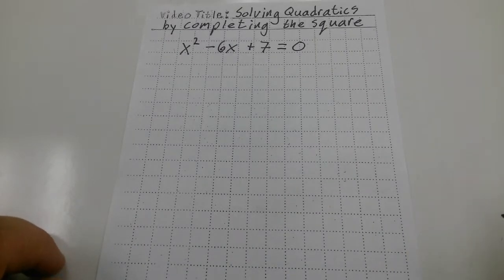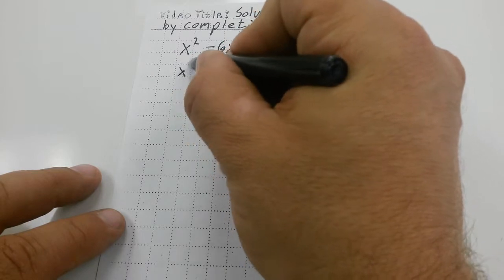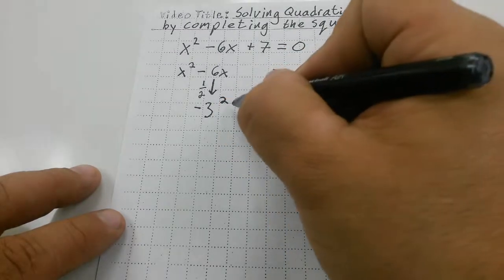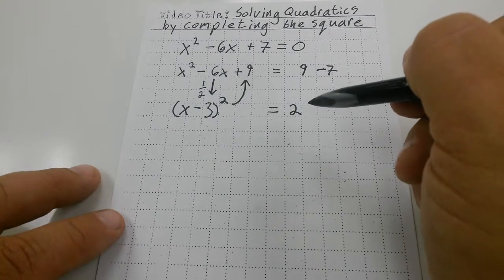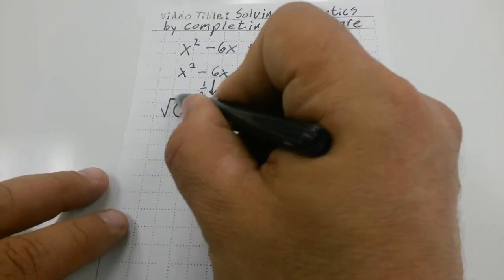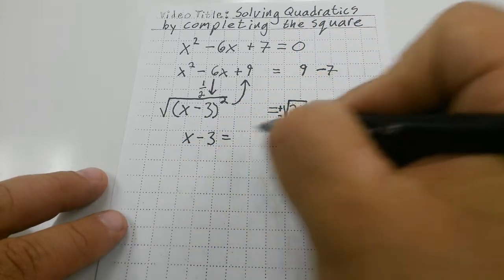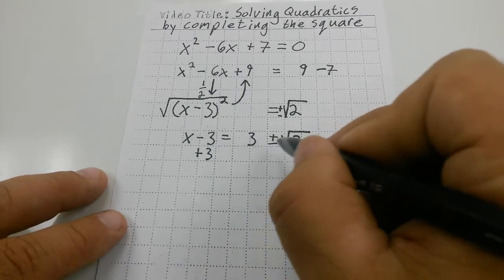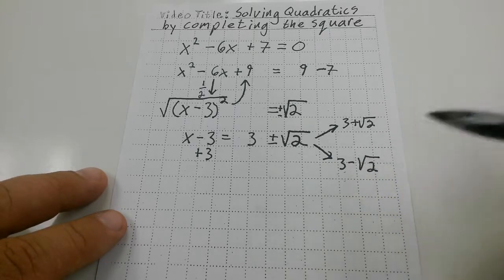solving quadratics by completing the square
Algebra practice of completing the square